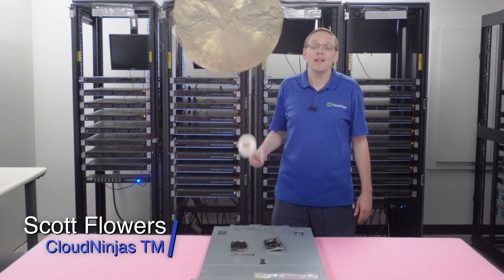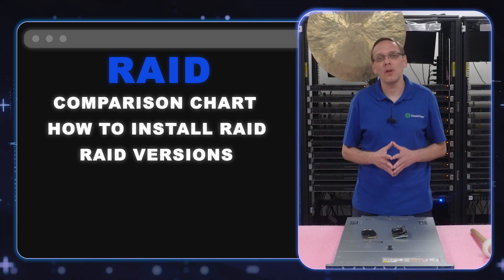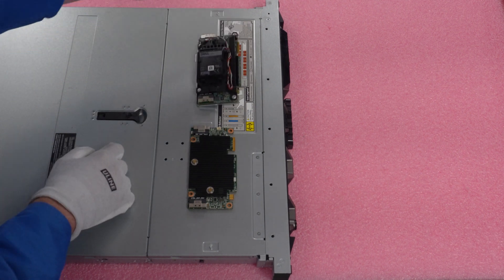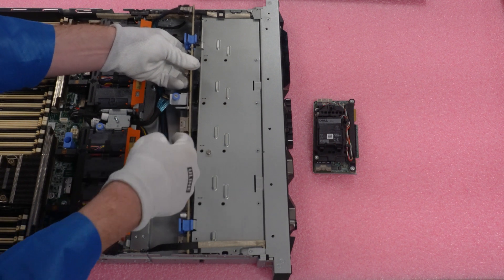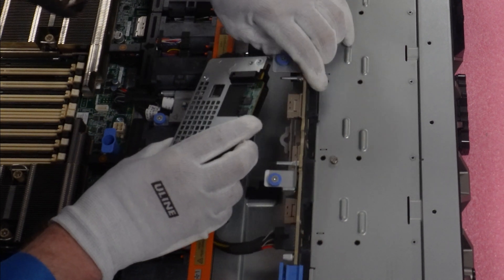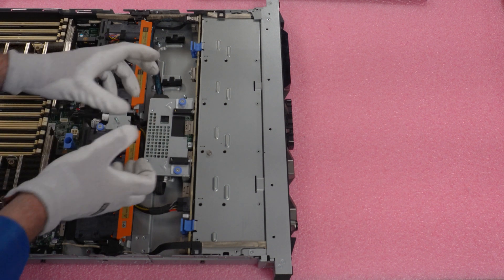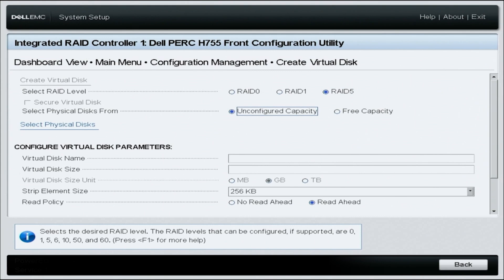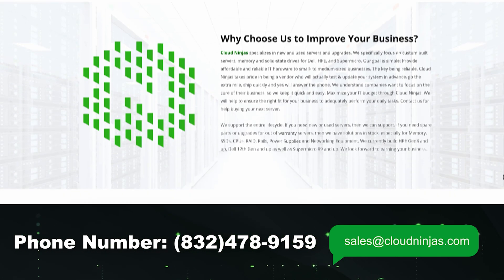Dell PowerEdge R650 RAID Overview | RAID Card Options | Installation | RAID 5 Server Configuration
Dell PowerEdge R650 Server RAID - This will be a continuation in our series, and we will focus on RAID. We will show the different RAID card options and their differences. We'll show you how to install a new RAID card. Lastly, we will show you how to configure your desired RAID level. This video series includes:

In this video, we will review various RAID options and corresponding RAID levels available for the Dell PowerEdge R650. We will provide a chart for a detailed comparison of the RAID choices specific to the R650 model. Our focus will be on the physical installation of RAID cards tailored for the R650, supporting Mini Mono and PCIe. For demonstration purposes, we'll be demonstrating the configuration of RAID 5, providing valuable insights into optimizing storage solutions for your Dell PowerEdge R650 server.